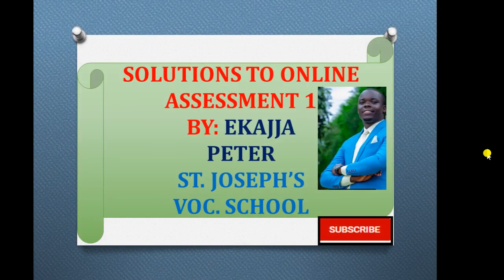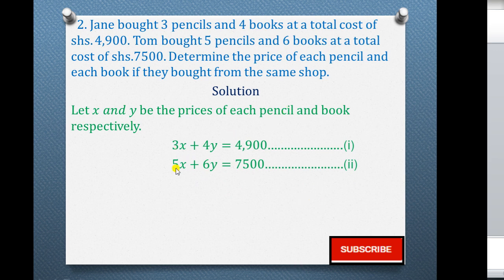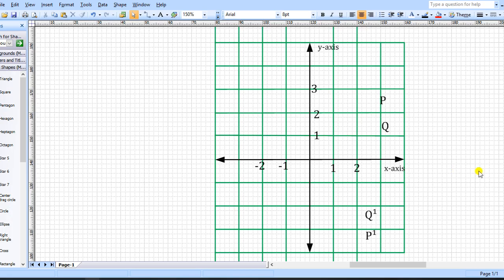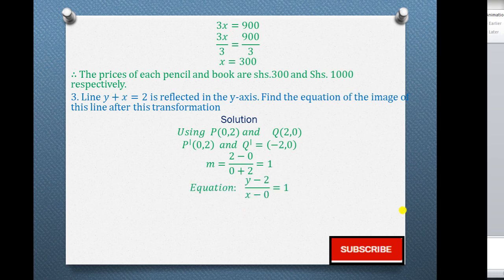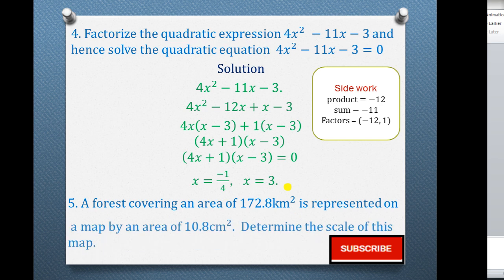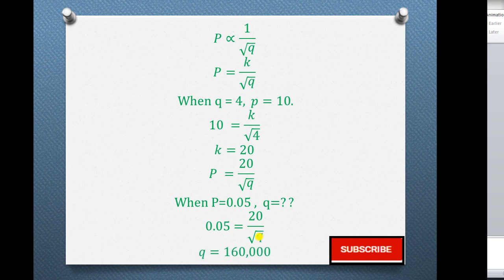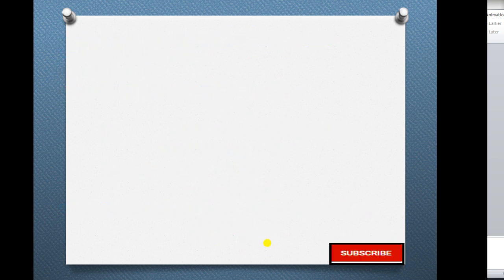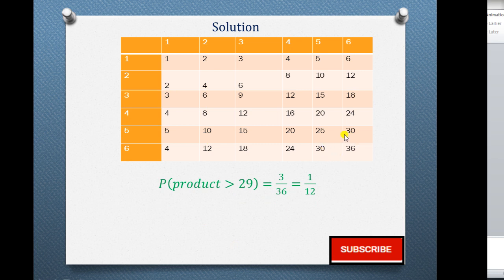SOLUTIONS TO SECTION A.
Don't miss solutions to assessment 1